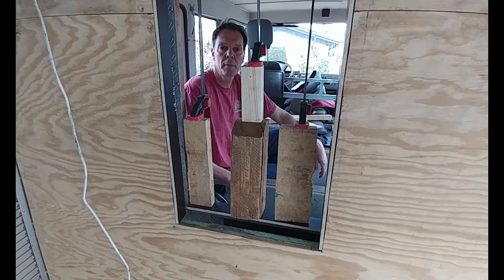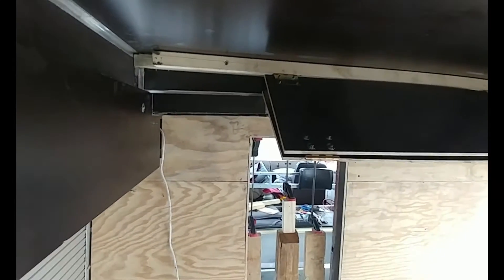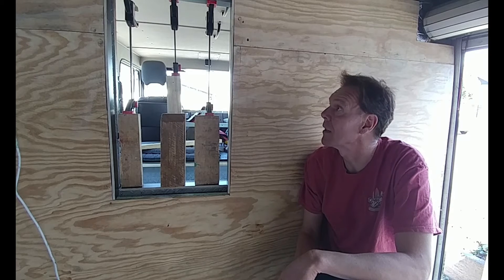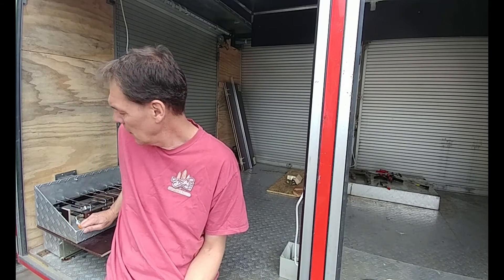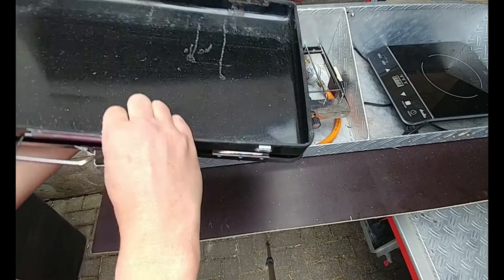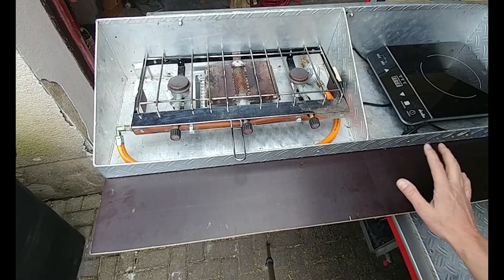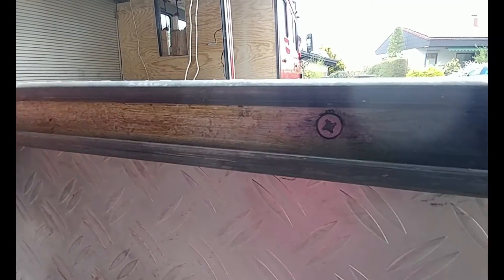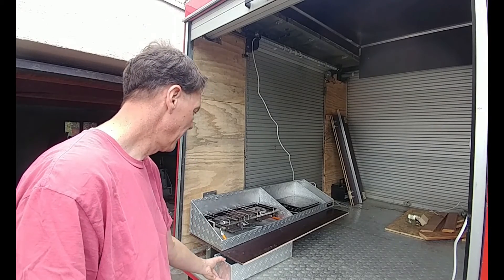Free DIY outside pull-out camping kitchen in the Mercedes 814 LF8 fire truck in Germany | Feuerwehr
The whole family always hated to set up the cheaply made but expensively sold outside kitchen when camping. The new solution is set up and ready to cook in seconds. I built this pull-out kitchen all from existing scrap parts that were laying around in the basement.

In this video I will also show the progress I made with the build of the Mercedes 814 camping truck that is based on a German LF8 historic firetruck.